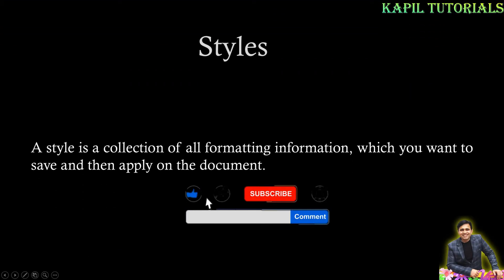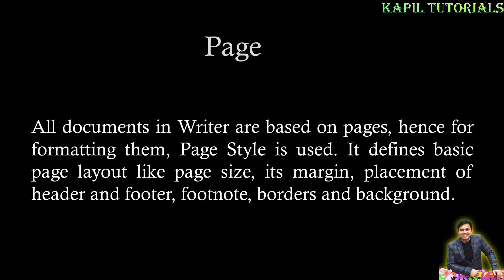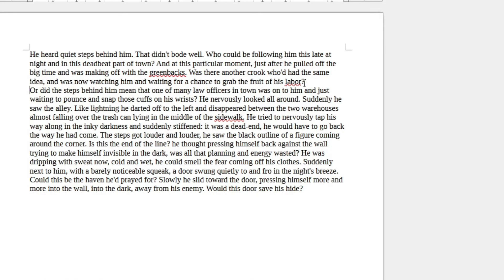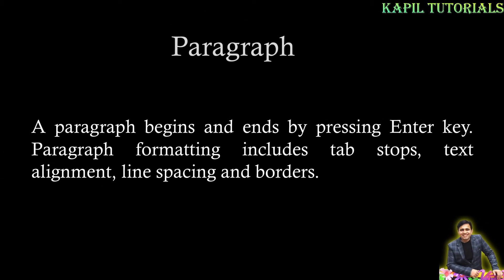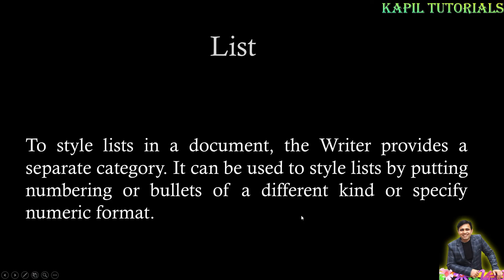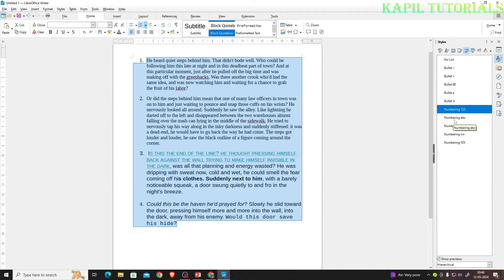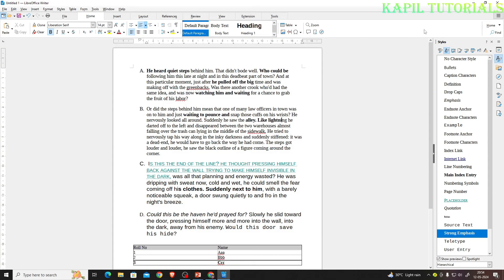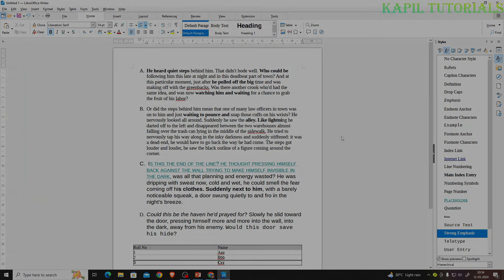Apply Styles in a document using LibreOffice | I.T Skill Course 402 (2024) Tutorial - 2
Digital Documentation Advanced using LibreOffice
In this video, I have discussed the topic How to Apply Styles in a document using LibreOffice for CBSE Class 10 Information Technology (402)